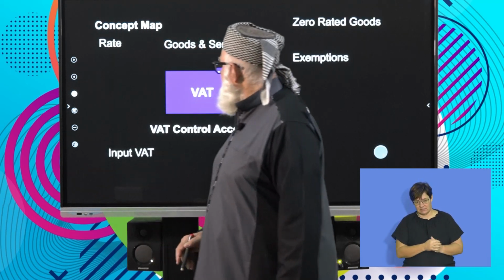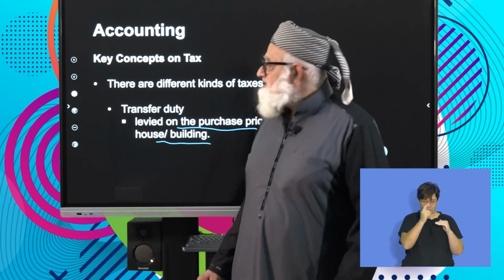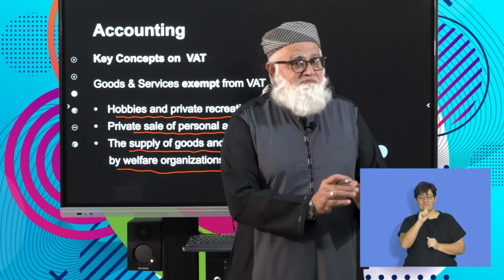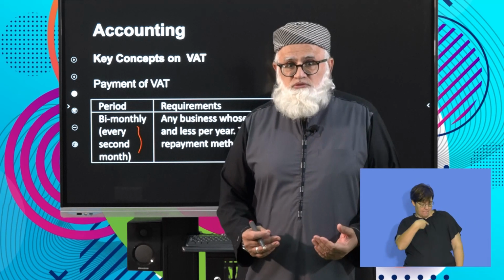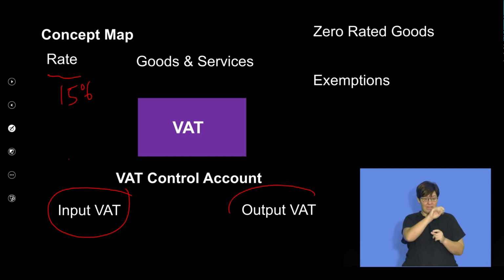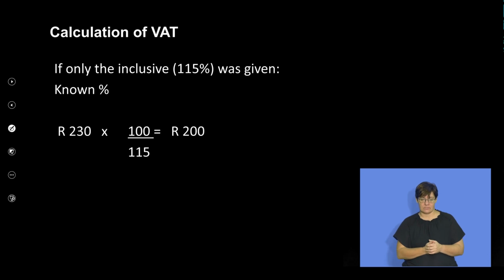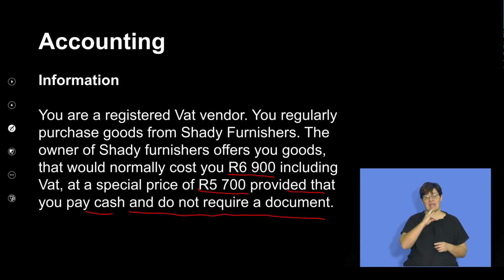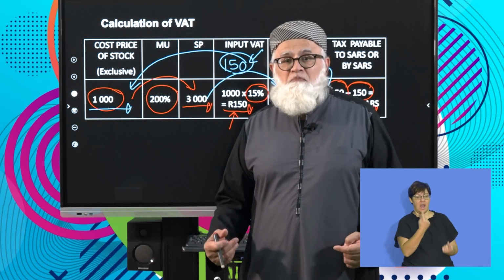Accounting Value Added Tax (VAT)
Accounting lesson: Value added Tax